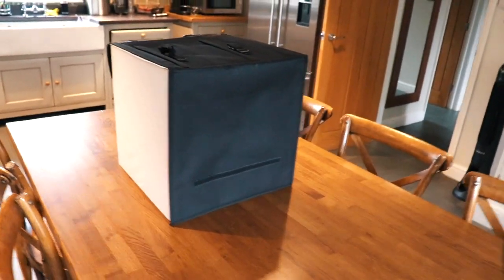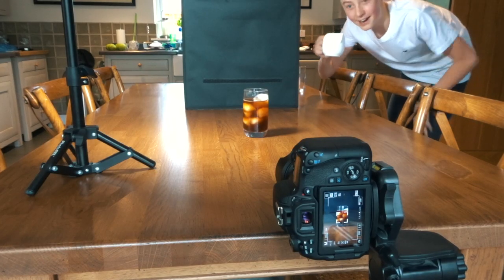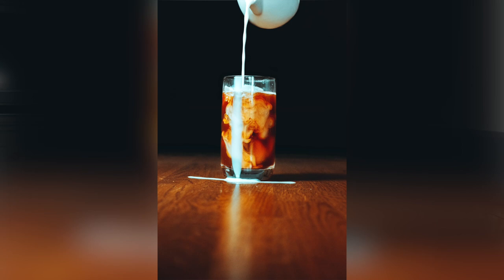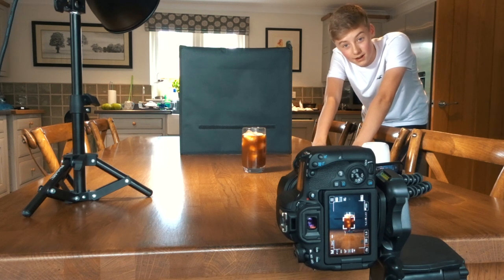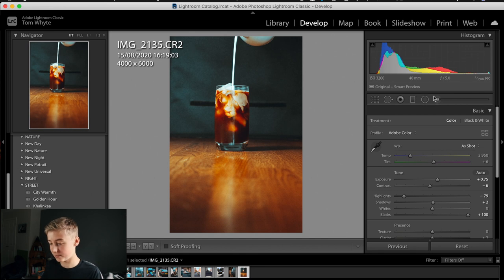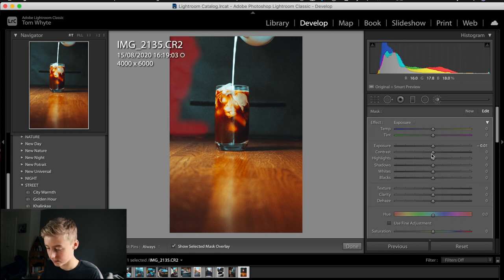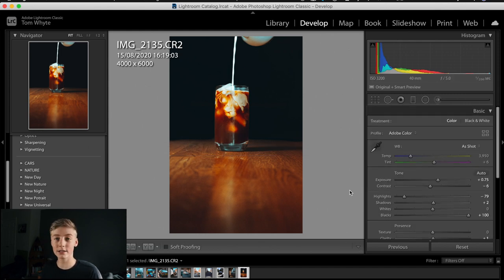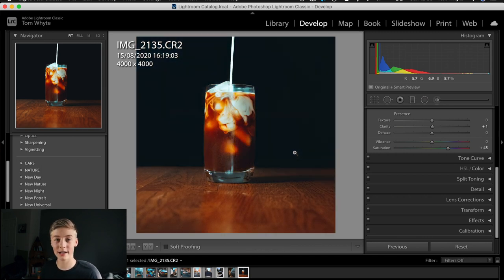STUNNING Coffee Photography!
For today's video, I recreated a similar video to 7th Era where I pour milk into coffee and ice and see the milk dispersing around the coffee. Hopefully, you liked this video as it is my first photography video!